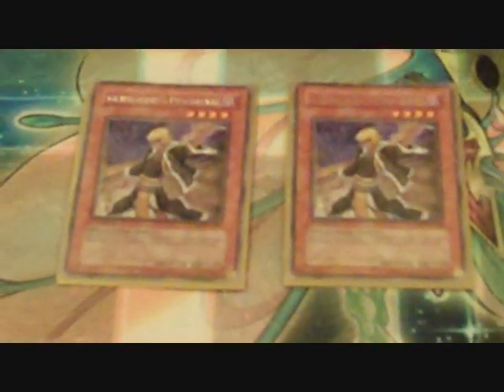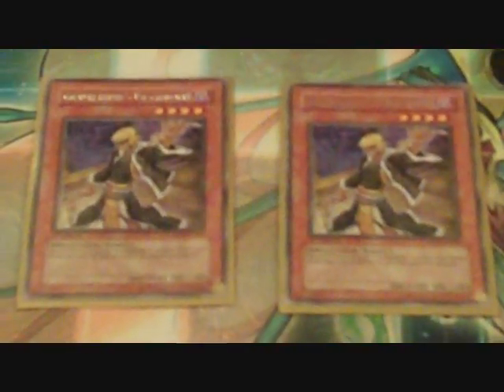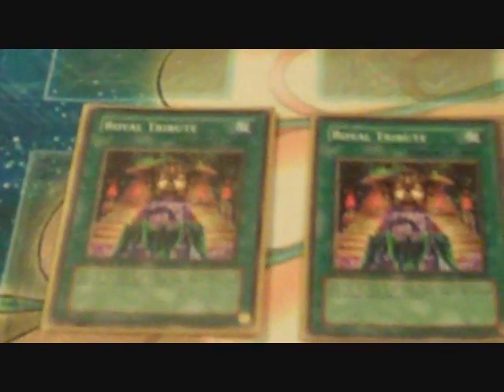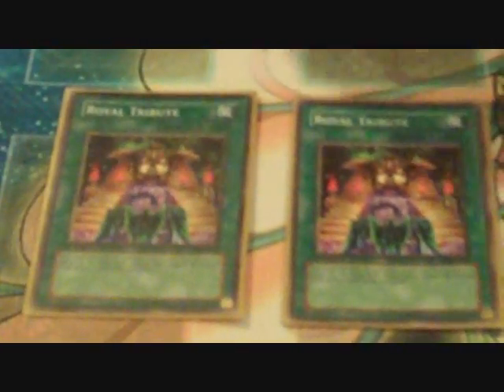Deck Profile 2-7-10, (Part 1)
My next deck profile, The deck builder and fixer, Francis, bringing back the gravekeepers